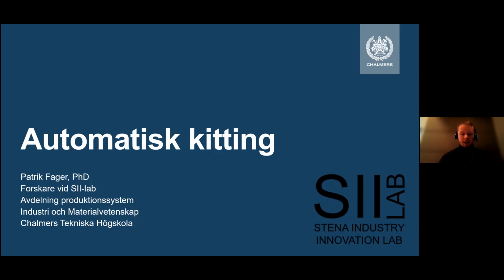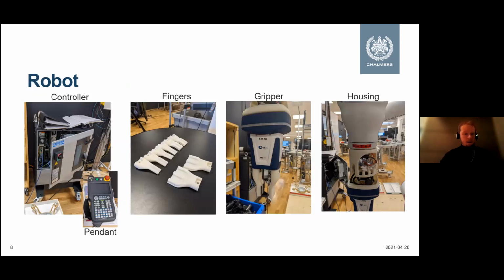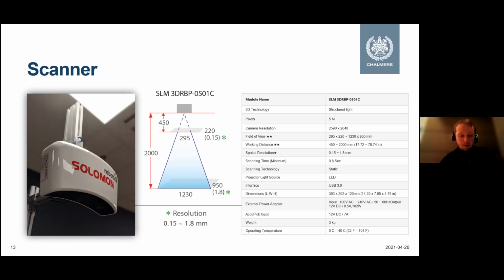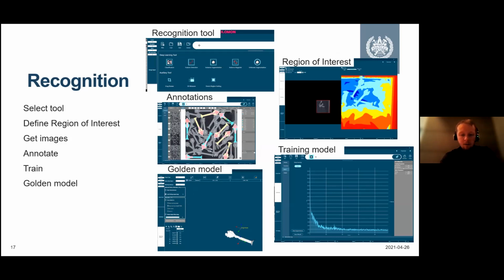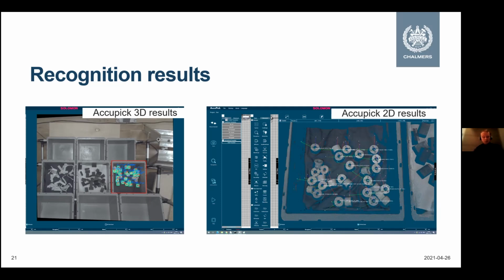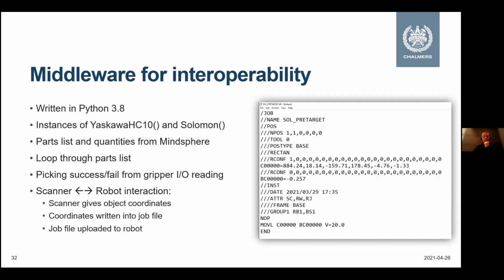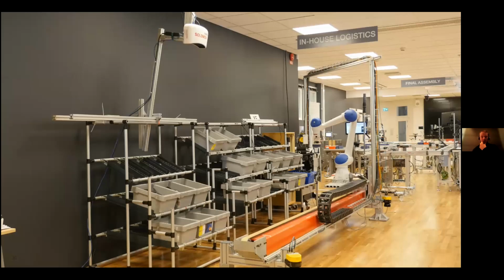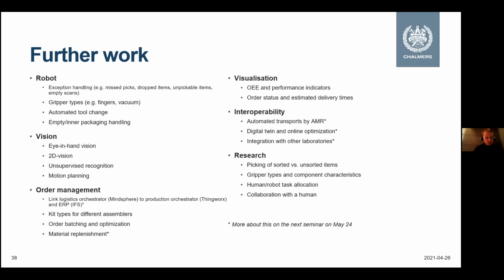Breakfast seminar about automatic kit preparation 26th of March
Patrik Fager talks in depth about our automatic kit preparation station!